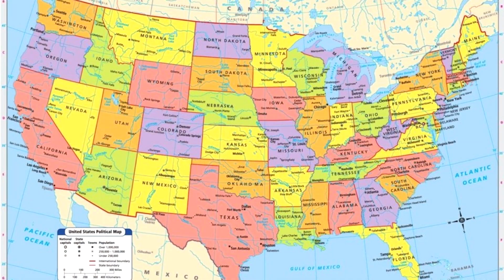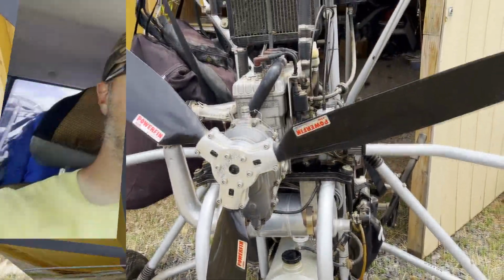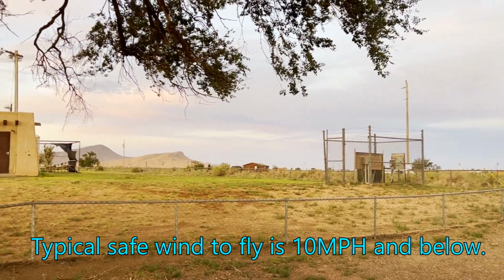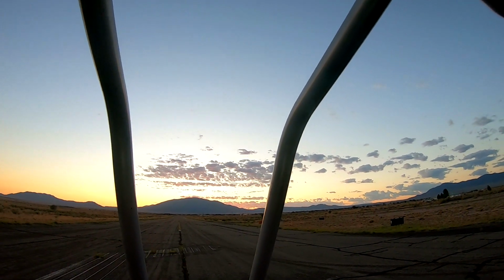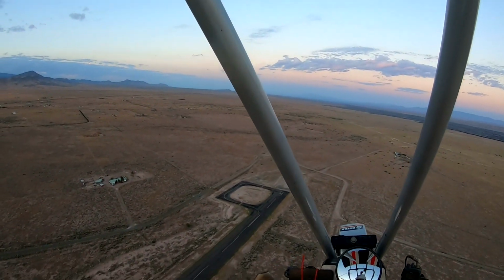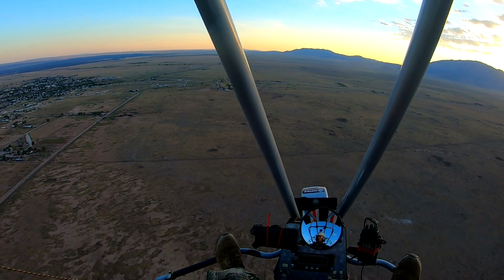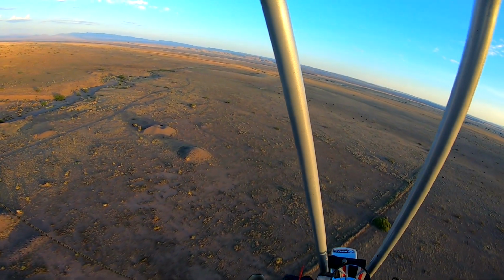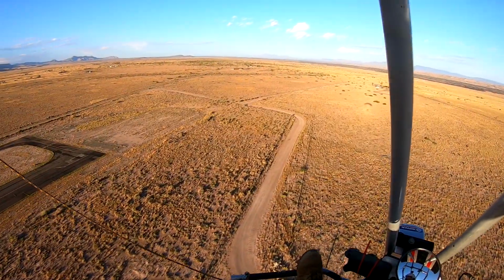My return to the blue sky!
After a year of no flying due to life happening, you all know how it is I am sure, I am finally back! In this episode I take you with me getting ready to fly, and dealing with the mountain weather to finally prevail and fly! The weather window up here at this altitude is slim pickens sometimes so you just have to try, try, try again until you catch that couple of hours almost perfect to fly. It's never perfect but this flight was fun none the less. I had a sketchy take off but landing was good. Hey, its been a while so I got to get my chops back up again. This airport in south east New Mexico is a challenge. I am very happy to be at it once again, it's been too long! Hope you enjoy the video as much as I enjoyed the flight!